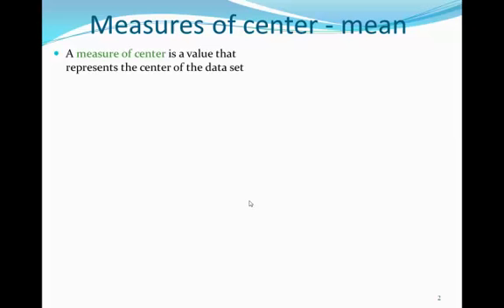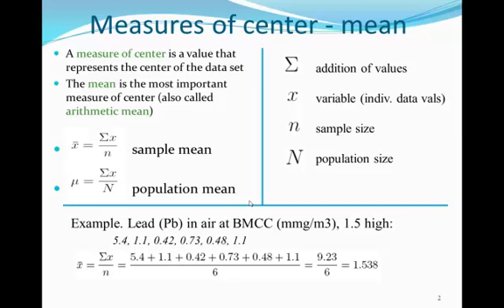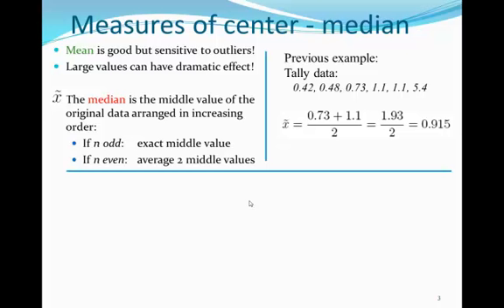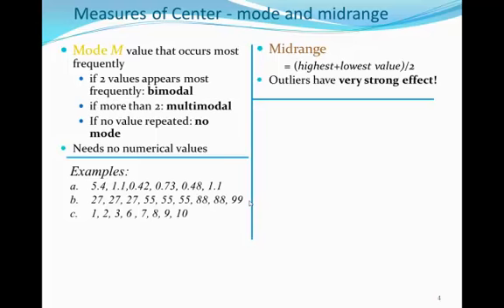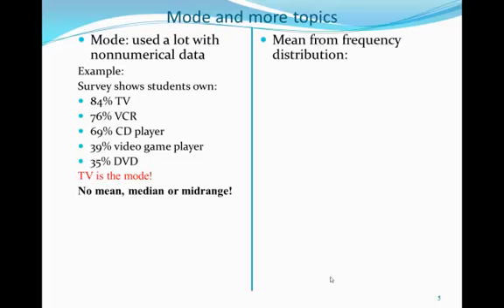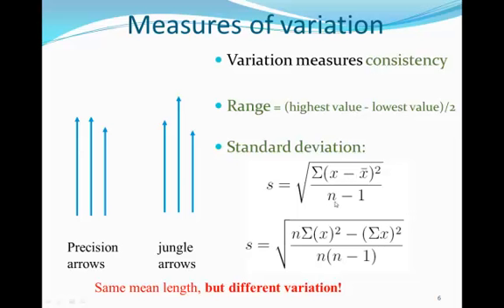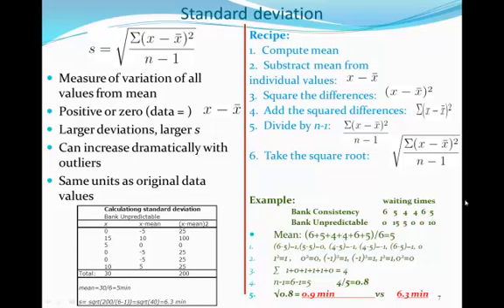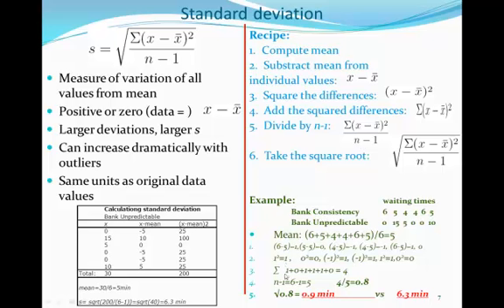Chapter 3 Measure of Center and Variation Part I